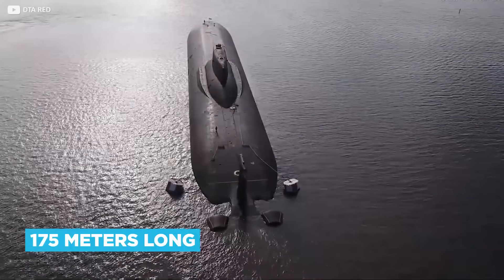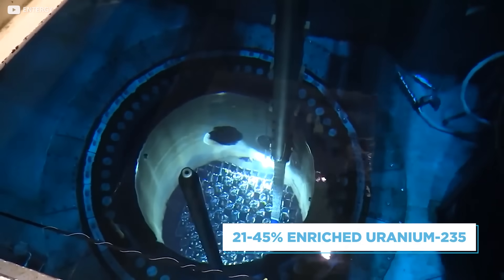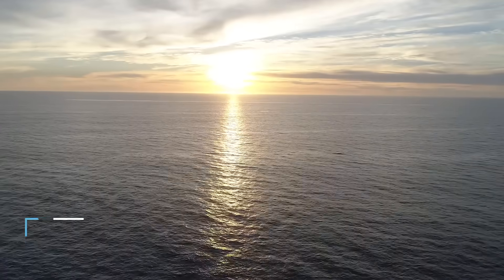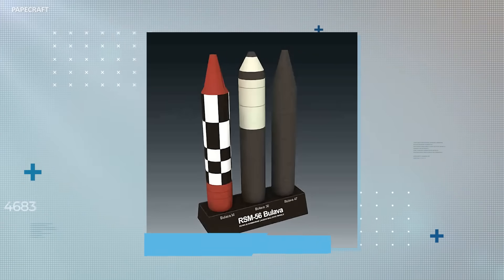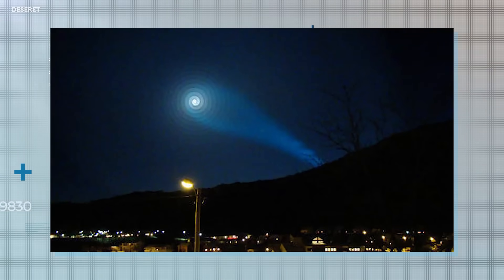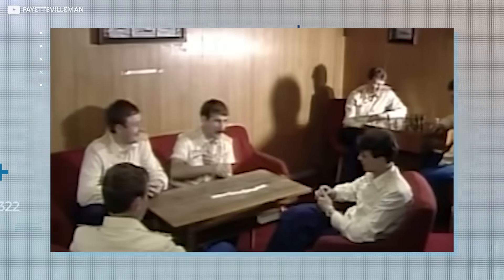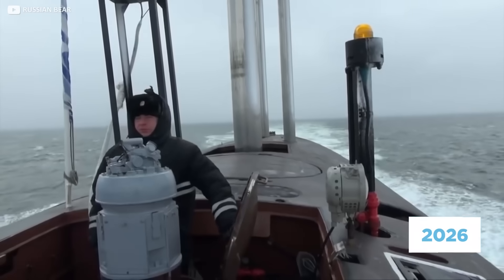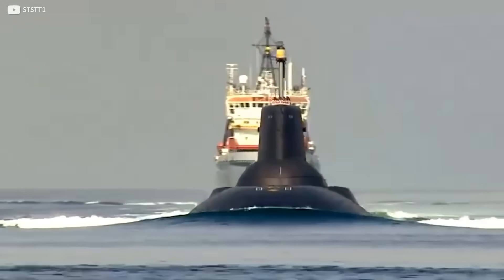Inside Russia's $5 Billion Typhoon Submarine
At over 175 meters long, the world’s largest submarine is almost twice the length of a standard rugby union pitch, but what’s it like to be inside, and how does it work?

The Dmitriy Donskoy is far narrower than it is long, at 25 meters, but don’t be fooled by its streamlined design. This submarine can displace 48,000 tonnes of water - that’s over 19 Olympic-sized swimming pools filled to the brim.